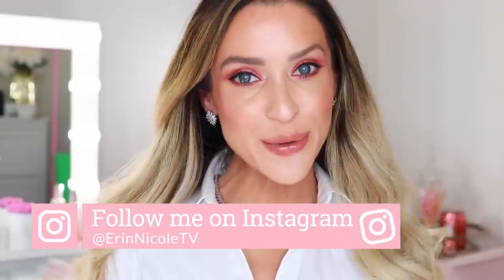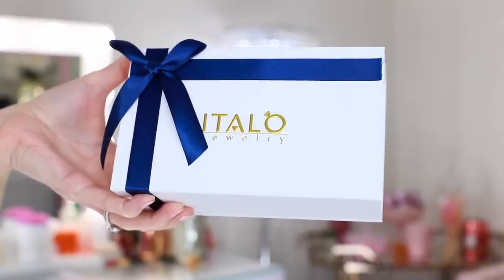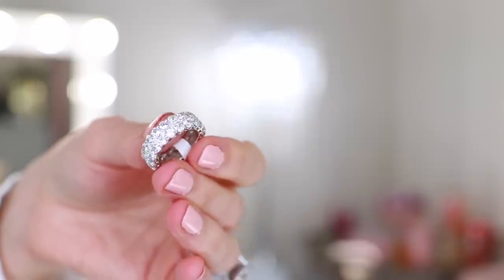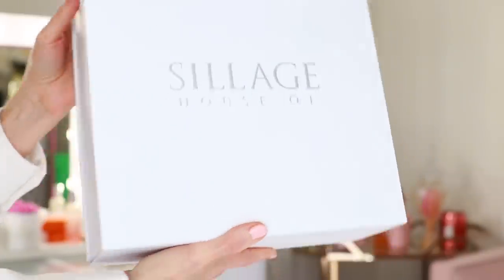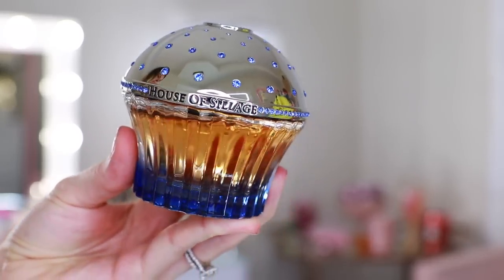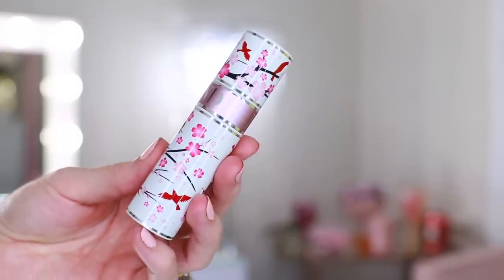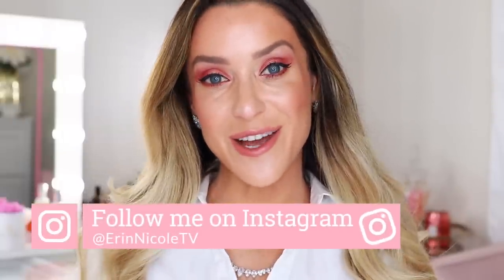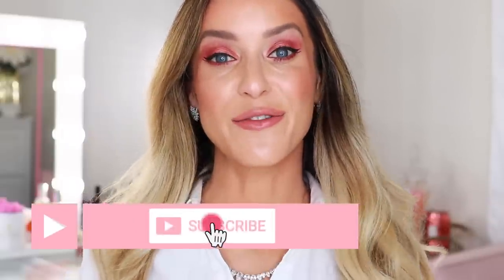WHAT I'VE PURCHASED DURING QUARANTINE LUXURY HAUL!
Today I'm sharing my quarantine luxury haul, so many sales, so much time to shop! Here are some of the pieces I've picked up so far! xx

LUXURY HAUL & GIFTS

ITALO JEWELRY
They offer affordable, good quality, beautiful jewelry and offer 60 days return policy and one year warranty, you should definitely check them out!

$46 Oribe purple shampoo
$49 Delina hand cream
$27 Tarte shape tape
$37.50 Guerlain crystal case
$350 Sophia Webster shoes
$60 Farm Rio sarong
$49 Banana leaf bikini top
$35 Banana leaf bottoms
$49 Toucan print top
$35 Toucan print bottoms
$17 Sliders/bands
$16 Jump rope

SEPHORA SALE
April 17th-May 1st VIB Rouge
April 21st -29th VIB
April 23rd- 27th Insider

$55 CHANEL CC cream
$62 Dior Airflash
$32 PML concealer
$48 YSL 3D glow powder
$37 Dior rosy glow blush
$54 Guerlain bronzer
$48 Pearly glow drops
$59 TF eyeliner
$75 CT Pillow Talk palette
$42 Gucci lipstick